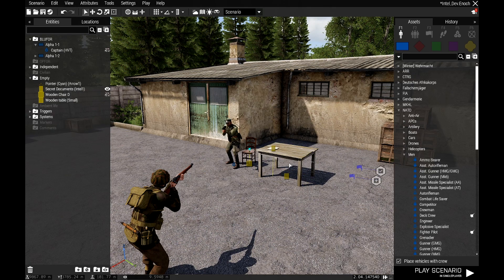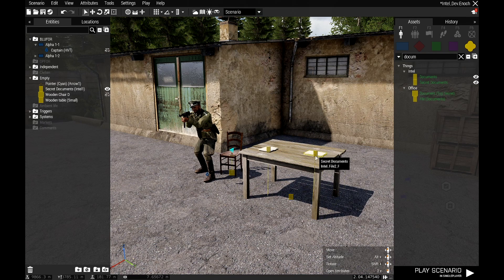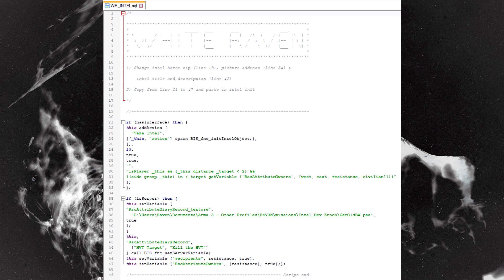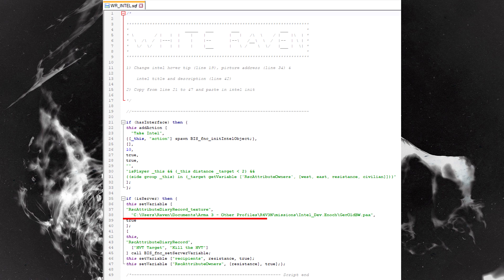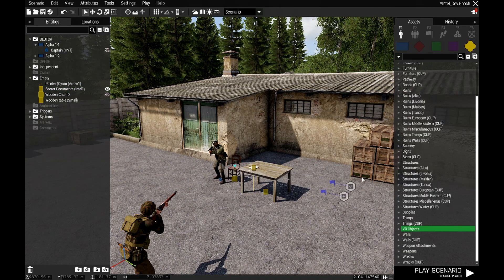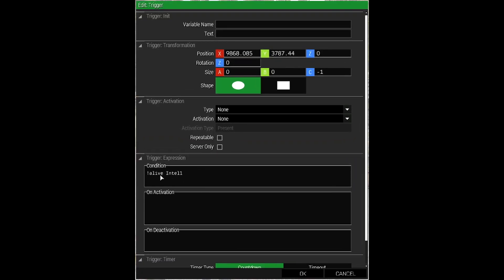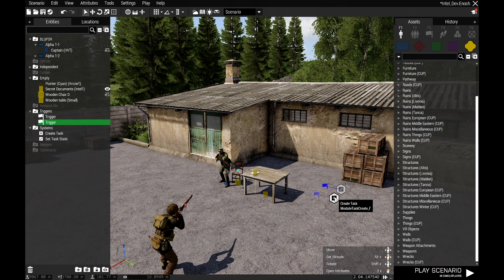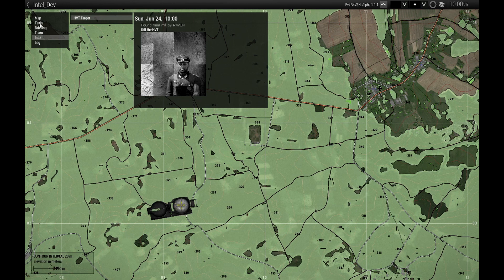Arma 3: How To Create Intel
This is an Arma 3 Eden editor tutorial on how to create intel in a mission.

Link below is to the new file.